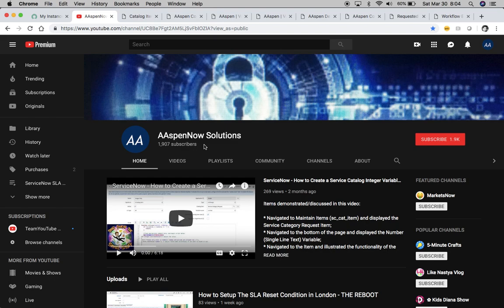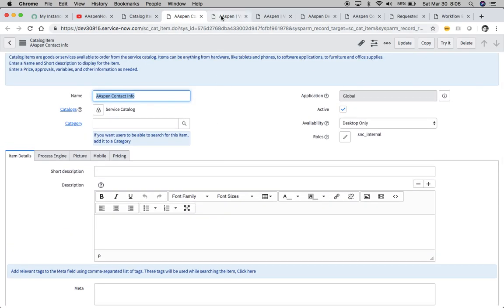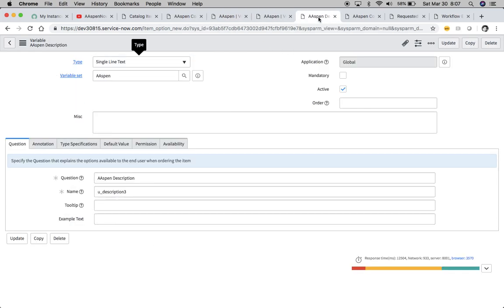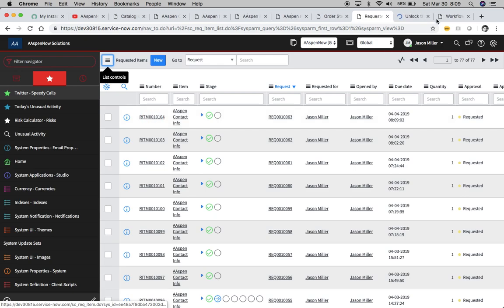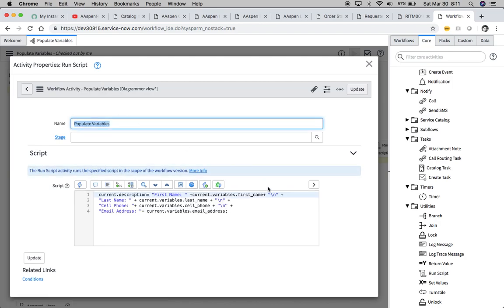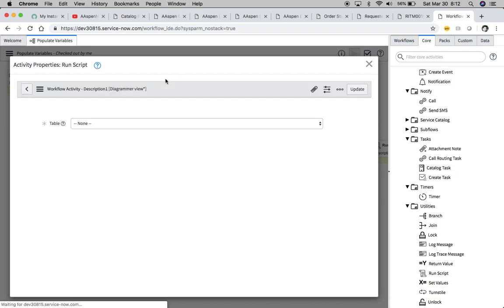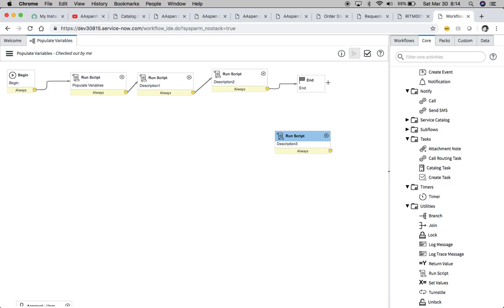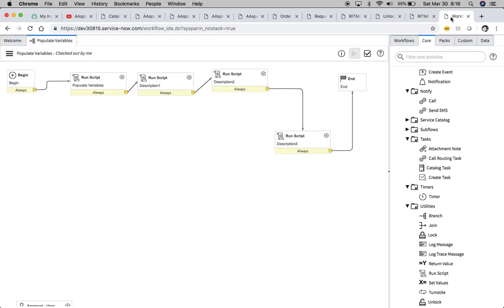ServiceNow - How to Insert Several Variables into a Requested Item's Description Field in London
Items demonstrated/discussed in this video:

* Navigated to sc_cat_item (Maintain Items) table.
* Displayed Catalog Item, Variable Set, and Variables.
* Demonstrated 4 different styles for ordering an item and displayed multiple variables being moved from the Catalog Item to the Requested Item's  (sc_req_item) Description Field.
*  Navigated to the workflow and displayed the 4 different workflow scripts.

Number 1:
current.description= "First Name: " +current.variables.first_name+ "\n" +
"Last Name: " + current.variables.last_name + "\n" +
"Cell Phone: "+ current.variables.cell_phone + "\n" +

Number 2:
current.u_description1= "Name: " +current.variables.first_name+ " "+ current.variables.last_name + "\n" +

Number 4:
current.u_description3= current.variables.u_description3;